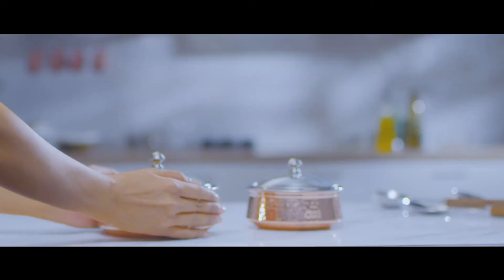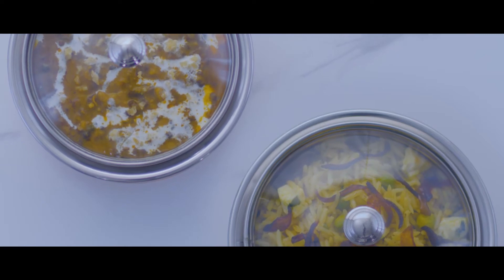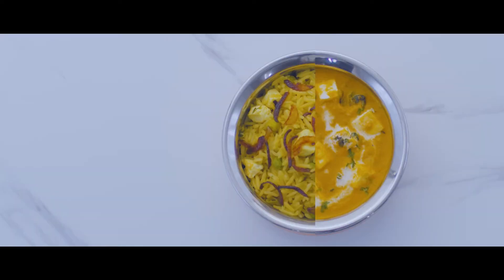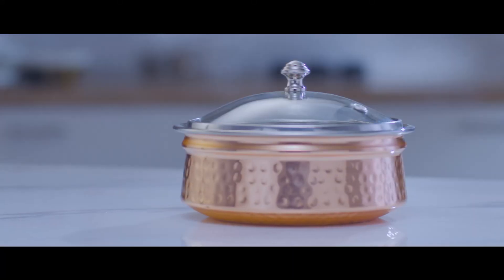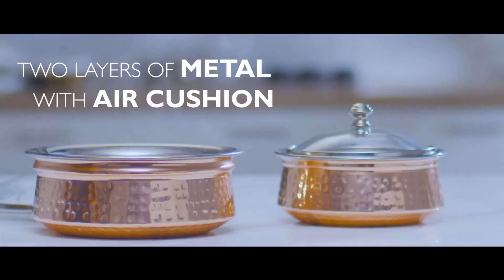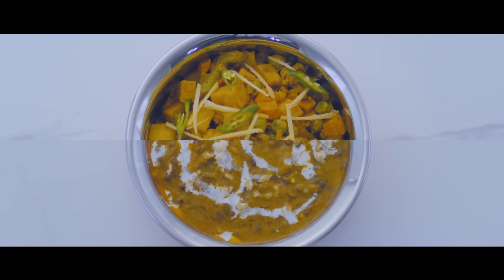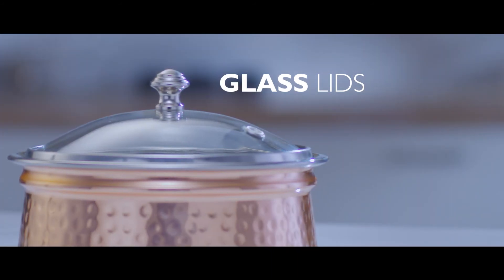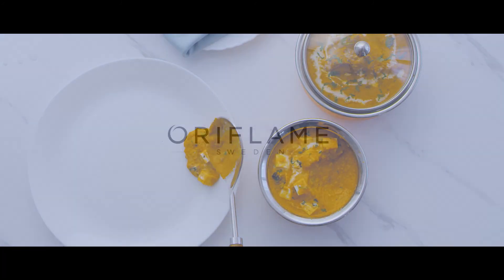MULTIPURPOSE serving set